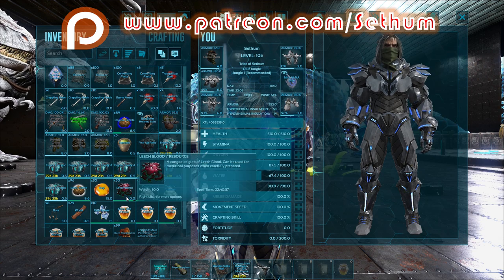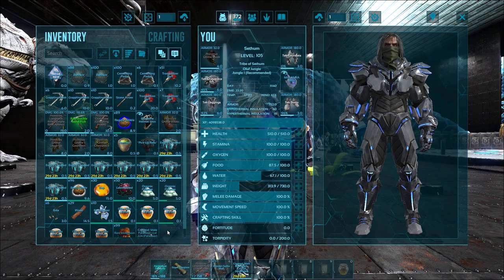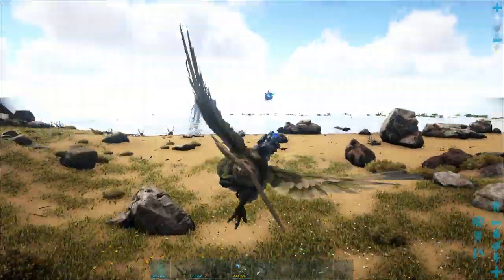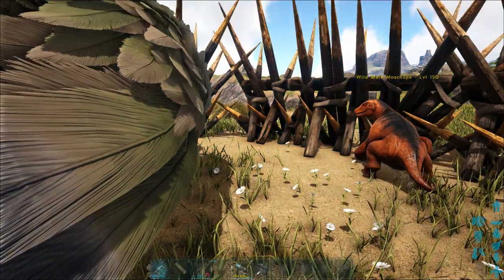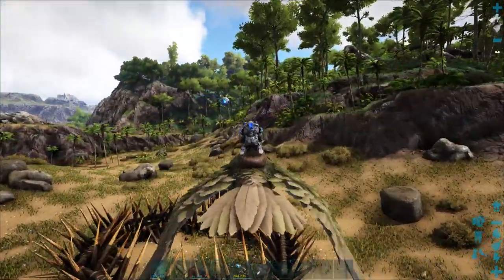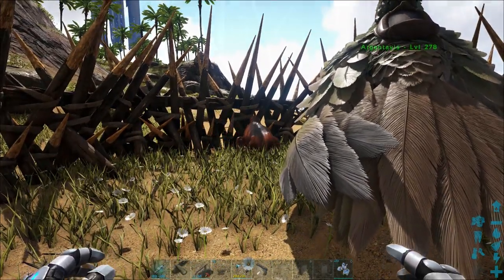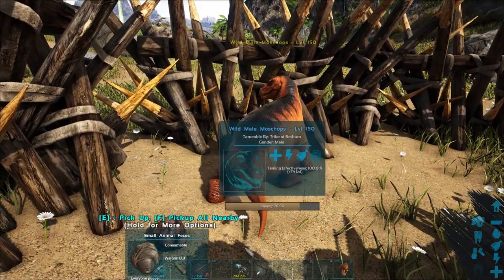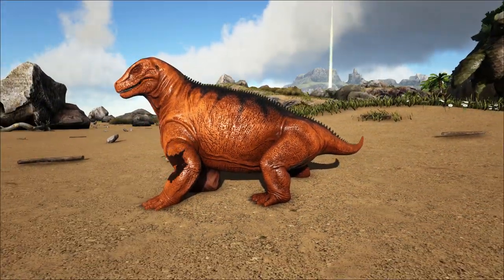ARK HOW TO TAME A MOSCHOPS 2020 - EVERYTHING YOU NEED TO KNOW ABOUT TAMING A MOSCHIOPS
In this "Ark How To Tame A Moschops" guide I will be showing you everything you need to know about taming a Moschops in Ark including what type of food it likes.